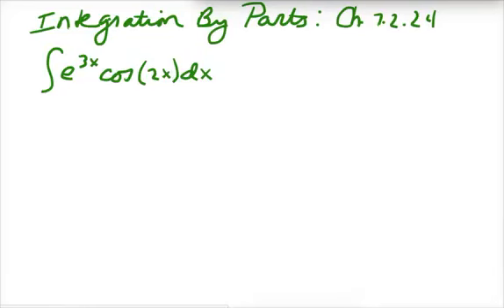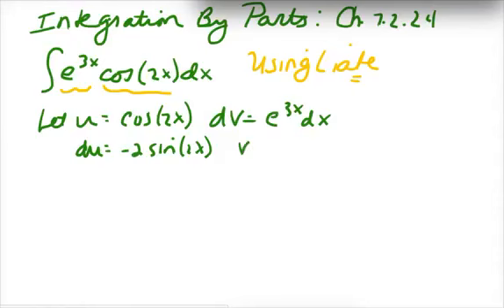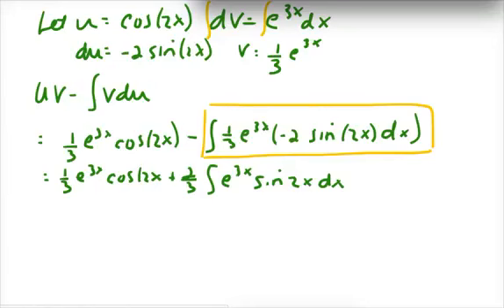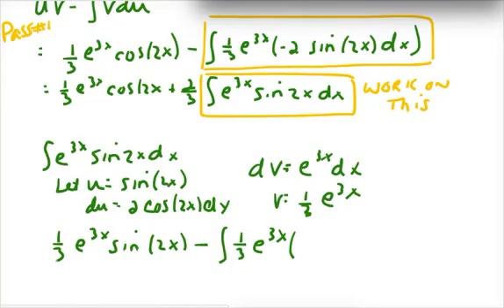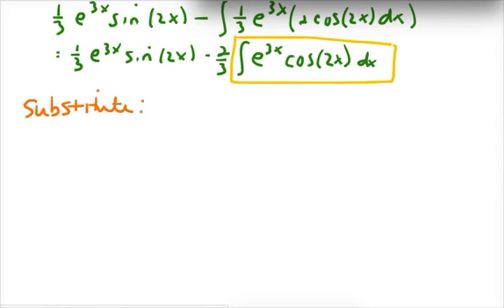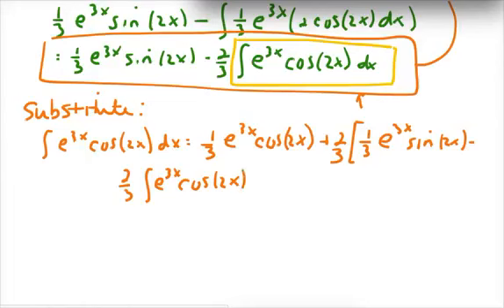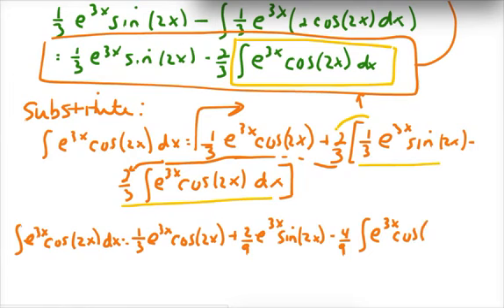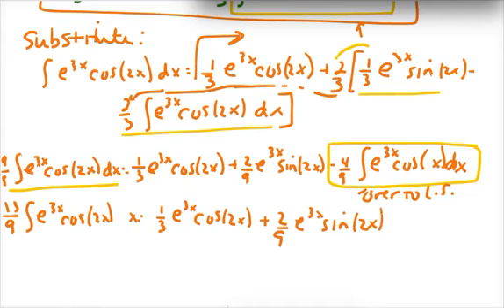7.2 Prob. #24 Integration by Parts